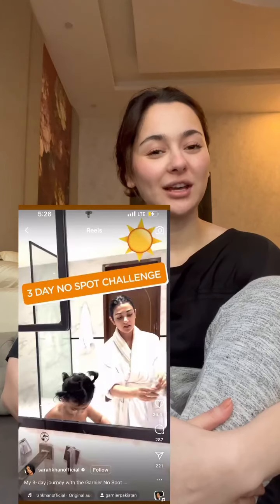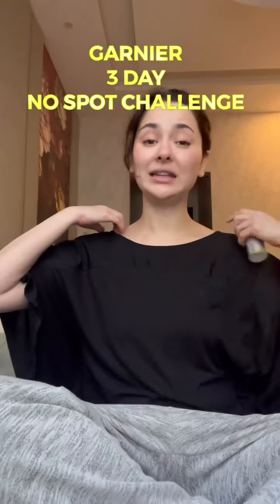Haniaamir today skin care video 😱